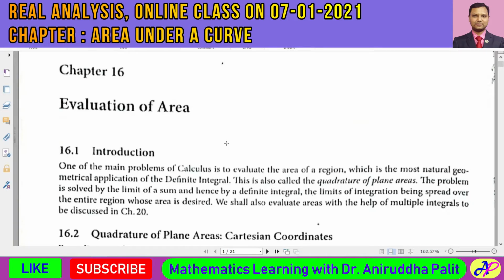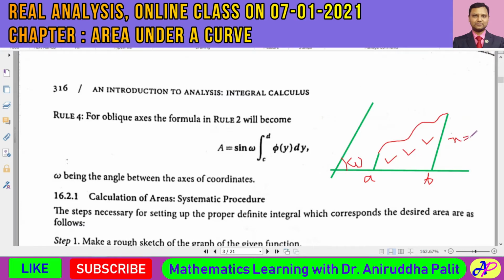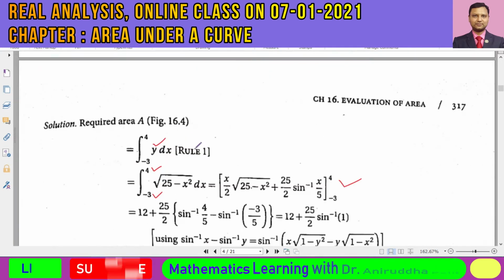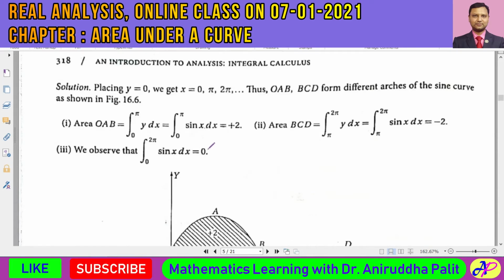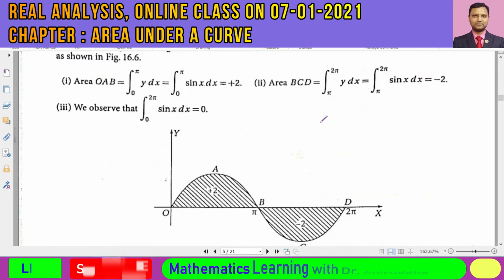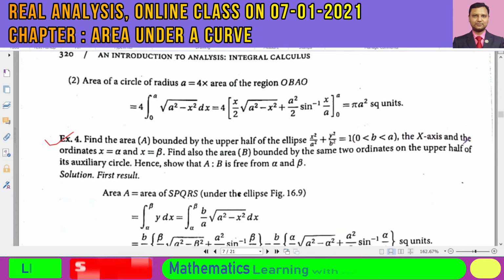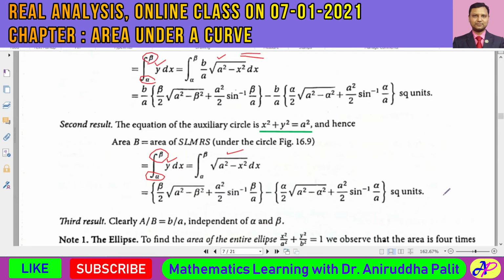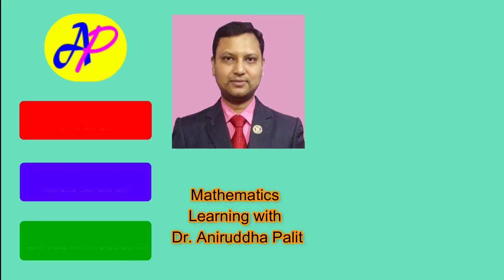Real Analysis - Area Under a Curve - Online Class on 07-01-2021